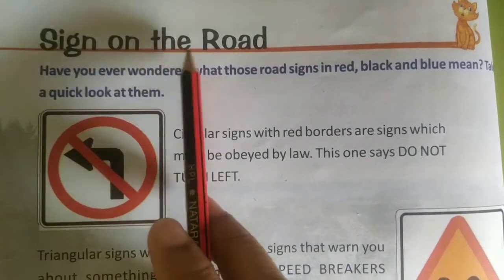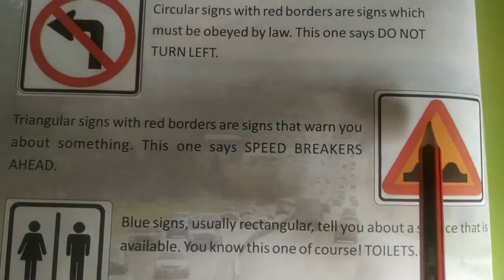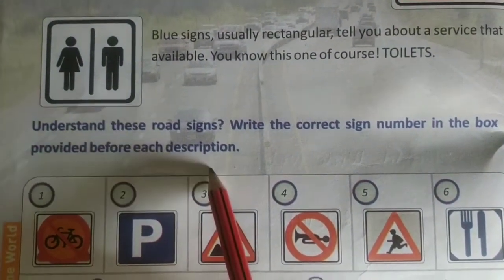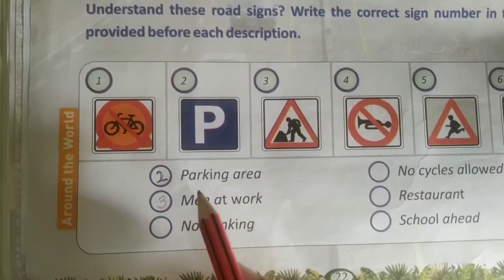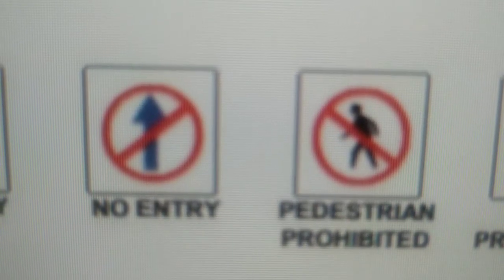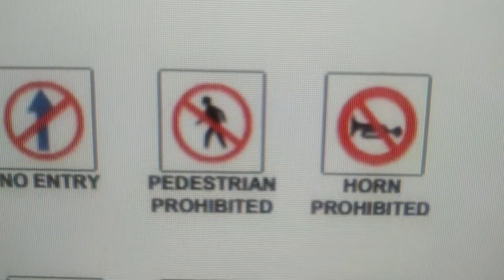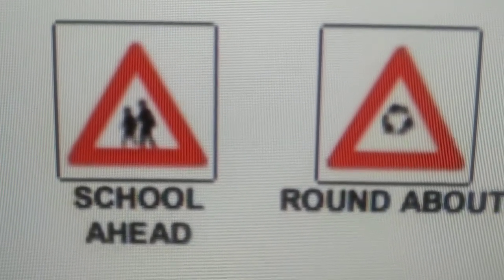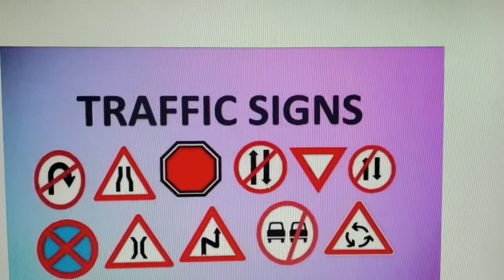STD-3, GK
Topic-Sign on the Road.